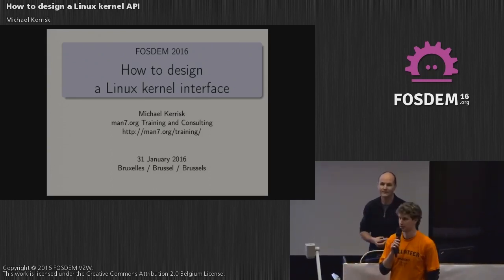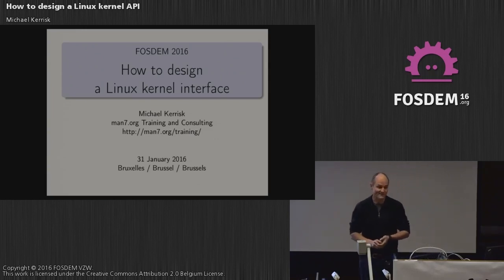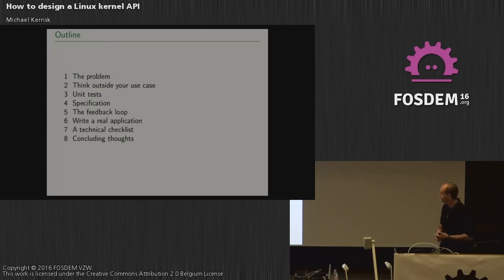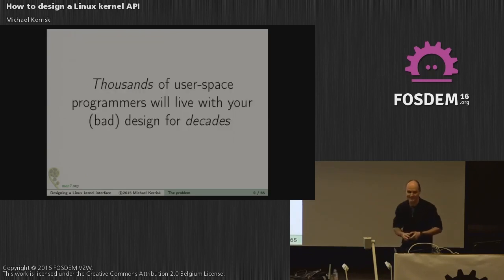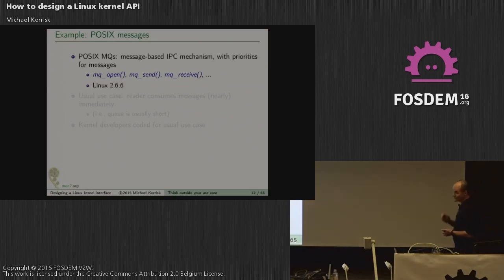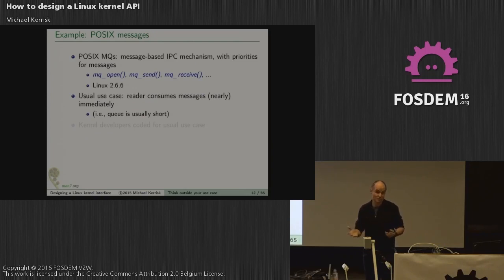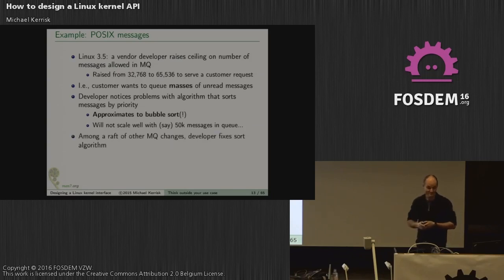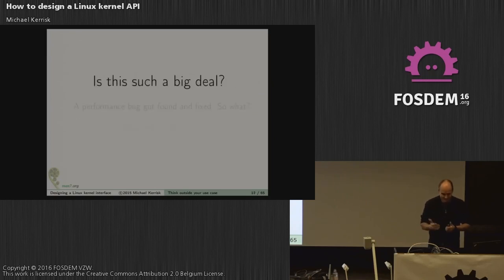FOSDEM 2016 - Janson - How To Design A Linux Kernel Ap